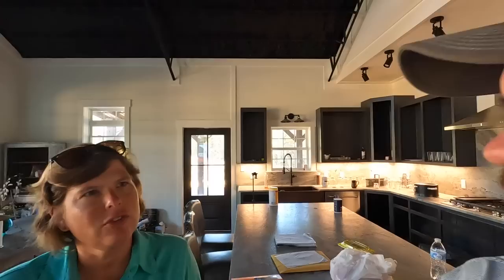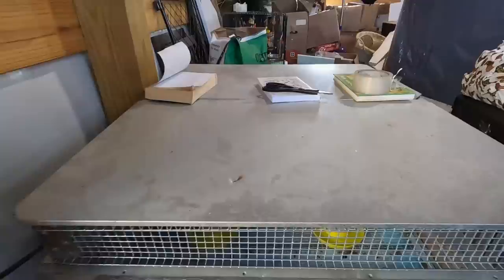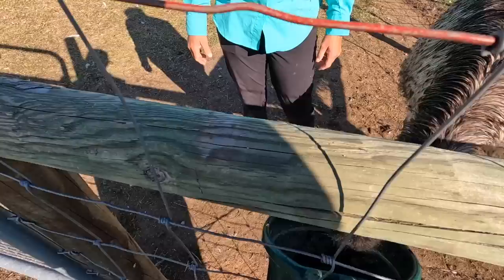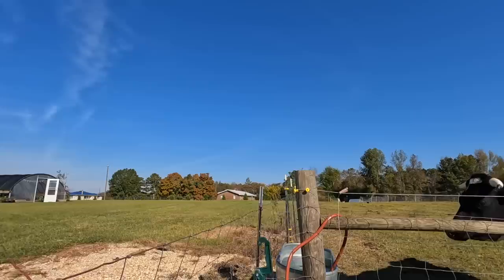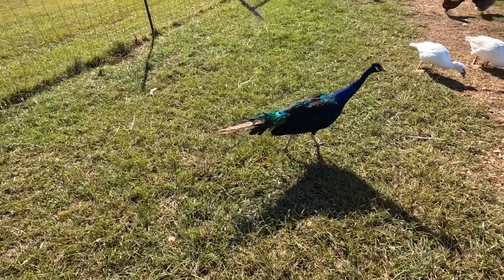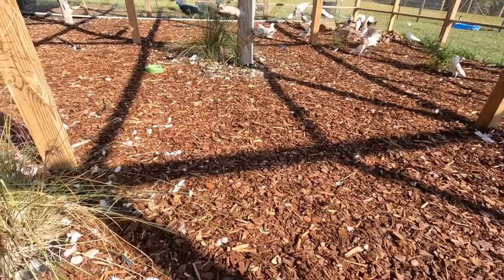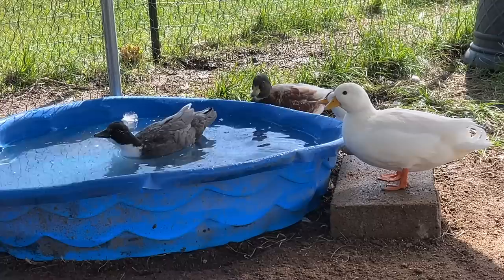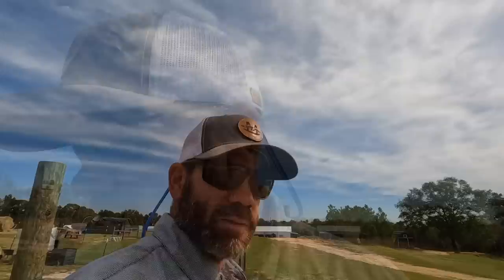It May Surprise You At What Our Farm Mornings Look Like (In Depth Look)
We take you a more detailed journey of our typical morning here on the farm and show you the daily farm chores, and it might surprise you at how long it takes us to complete them all.